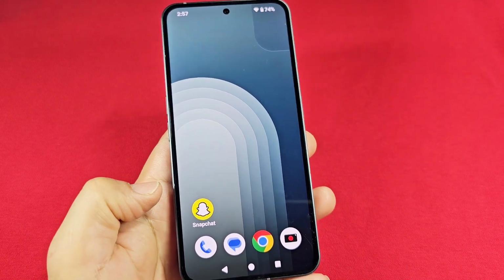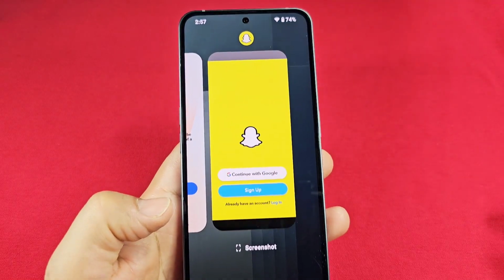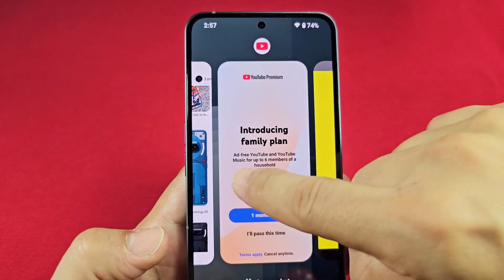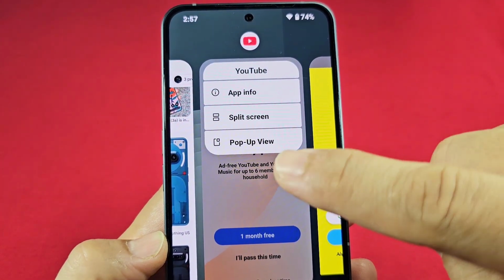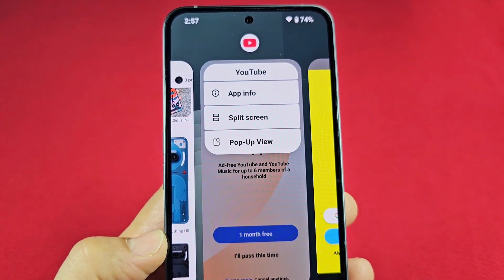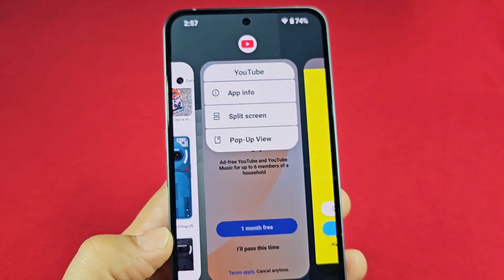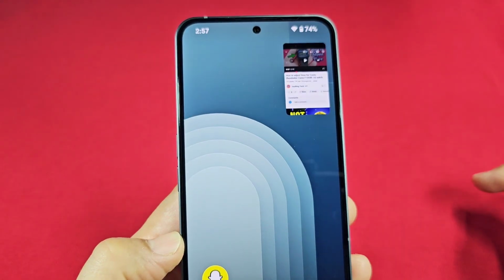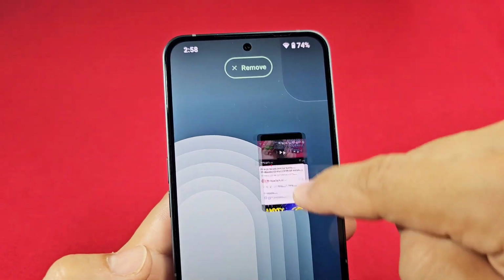How to use Floating App Window Mode Nothing Phone Android 15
how to use floating app window mode on Nothing phone with Android 15

Nothing OS 3 with Android software update make your app into a small window floating mode